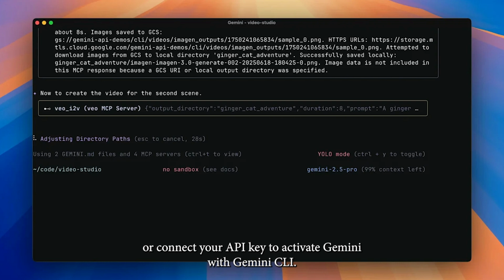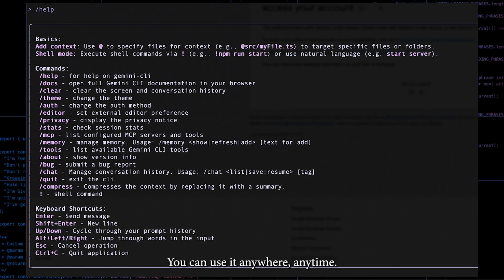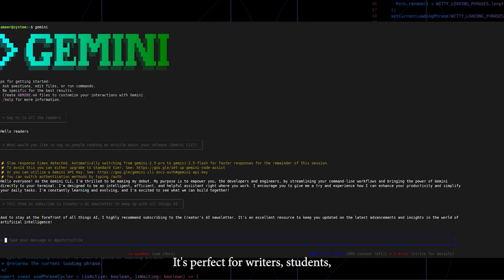How to Use Gemini CLI-2025 (Powerful AI Tools Explained!) l DoubleZ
How to Use Gemini CLI | Full Tutorial for Secure Crypto Trading via Command Line (USA, UK, Canada, France, Europe)

Want to manage your crypto trades faster and more efficiently? In this step-by-step tutorial, you'll learn how to use the Gemini CLI (Command Line Interface) — a powerful tool for trading, transfers, and account management directly from your terminal.

Perfect for advanced users, developers, or crypto pros in the USA, UK, Canada, France, Germany, and across Europe, this guide walks you through the essential commands and setup to start trading like a pro.

In this video, you’ll learn:
💻 How to install and configure Gemini CLI on Windows, macOS, and Linux
🔐 How to set up API keys securely
📊 How to check account balances and market prices via CLI
📈 How to place buy/sell orders through the terminal
📤 How to withdraw and manage funds
⚙️ Pro tips for automating tasks and using CLI for advanced workflows

Whether you're an active trader or just want a faster way to interact with Gemini, this video gives you everything you need to get started.

Watch now to master the Gemini CLI and take control of your crypto portfolio like a pRO